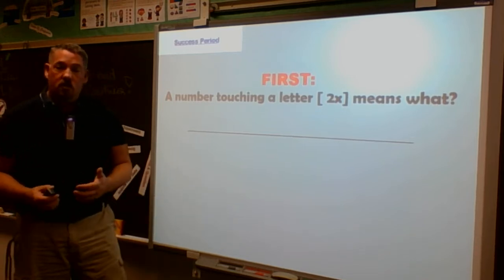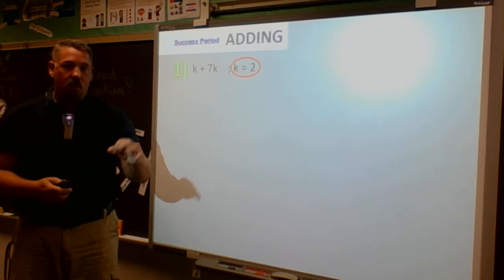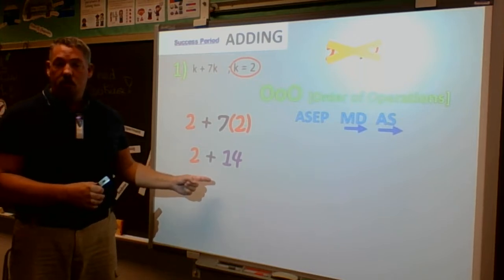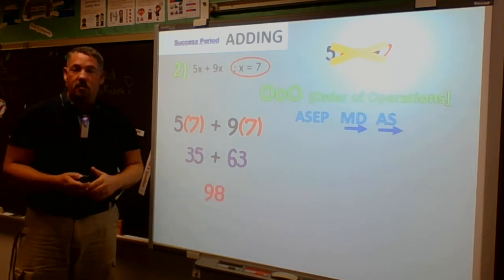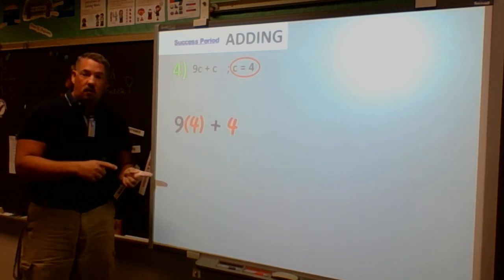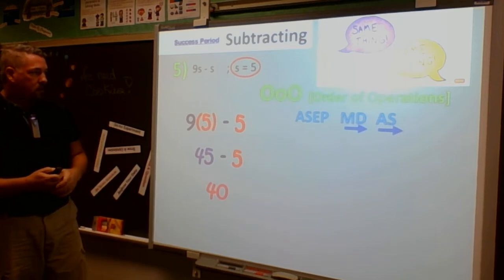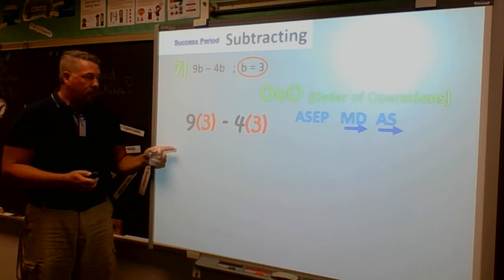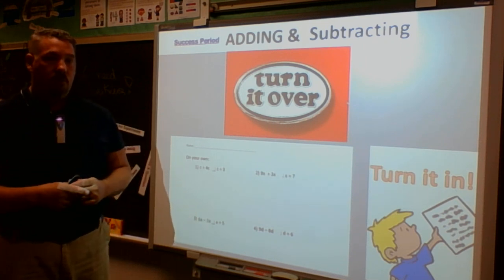Success Period Intro Substitution